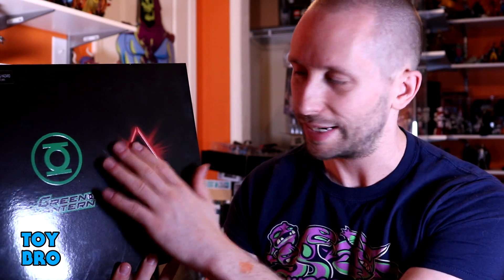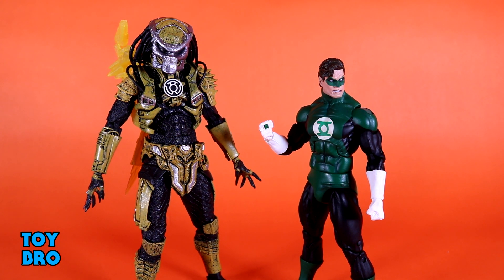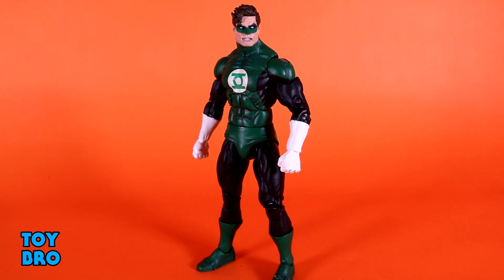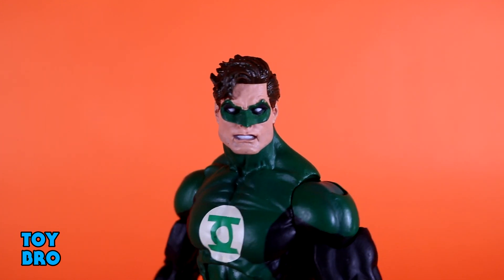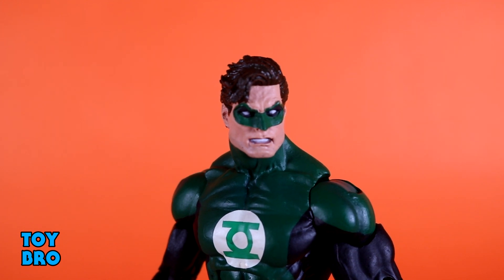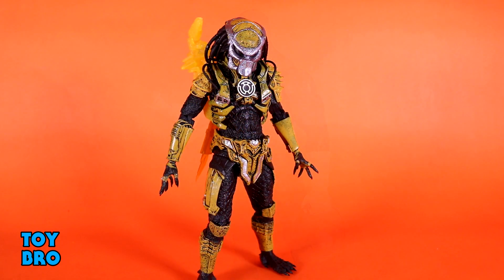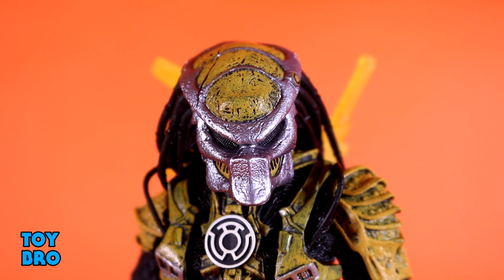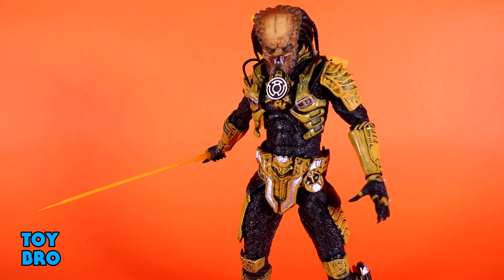NECA Toys NYCC 2019 DC / Darkhorse GREEN LANTERN VS YELLOW LANTERN PREDATOR Action Figure Toy Review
Let me count the ways in which I love this set...